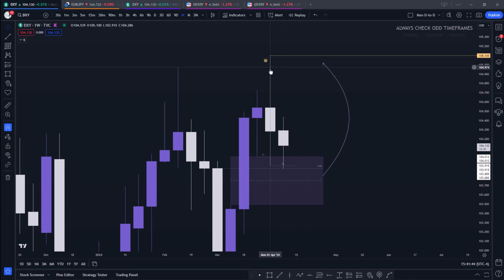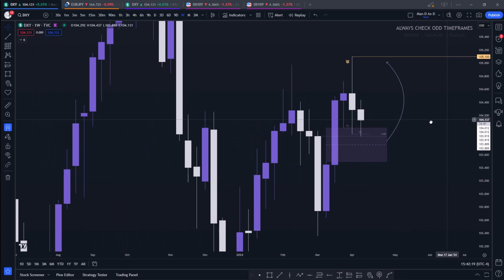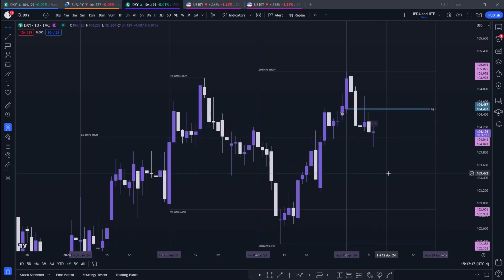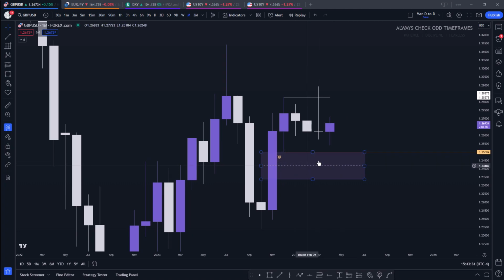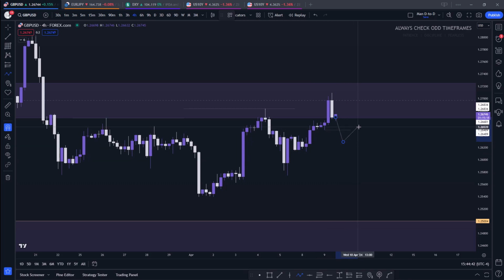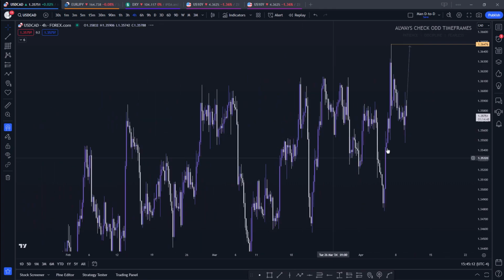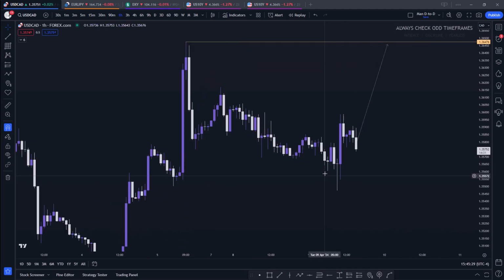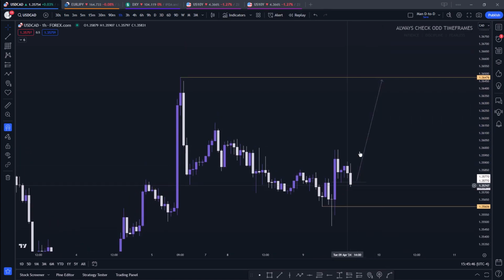Midweek Market Update | GBPUSD & DXY | 04/09/2024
In this midweek update, I delve deeper into the topics covered in our weekly outlook videos, focusing on key aspects from a technical standpoint on what we are likely to expect from GBPUSD and DXY(the dollar) as a currency. While there's not a significant influx of new information, I provide valuable insights building upon previous discussions. If you haven't caught up on our earlier videos, check them out for comprehensive analysis.